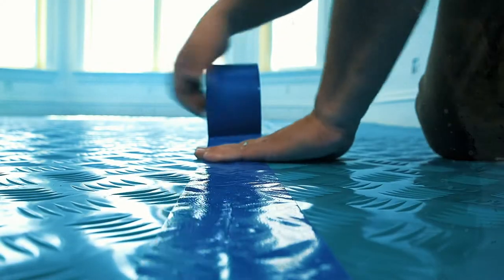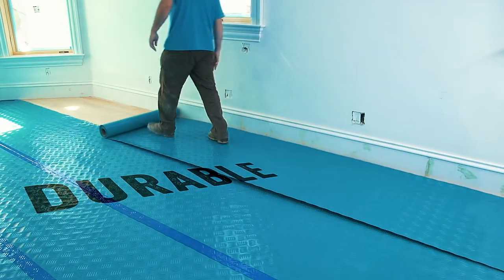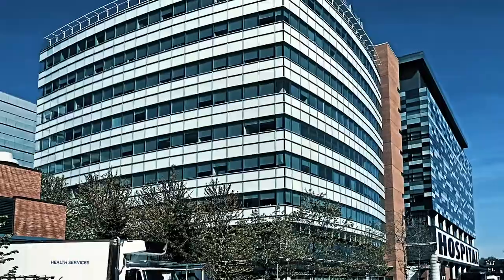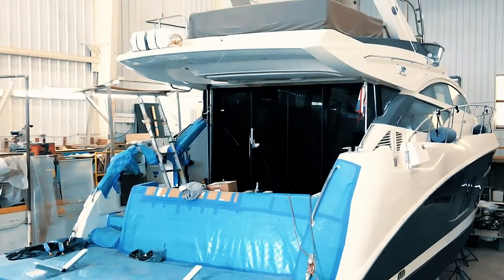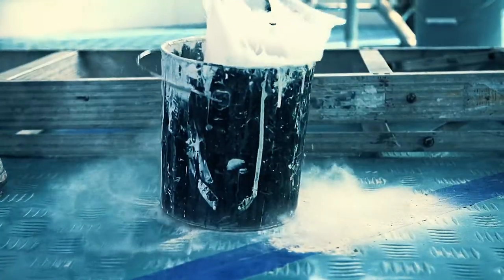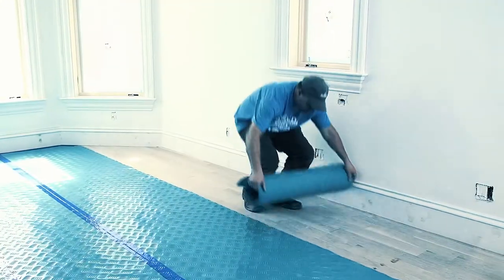Trimaco Aqua Shield® Ultimate Surface Protection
Used for covering any surface during the manufacturing, building and repair processes. With its quadruple duty protection, Aqua Shield is a flame retardant, leak proof, slip resistant and durable surface protector. It also provides dust-free protection. This heavy duty surface protector is quick and easy to install, reducing labor cost.